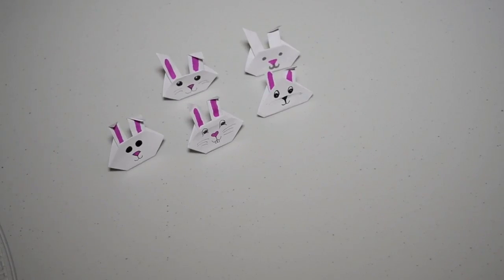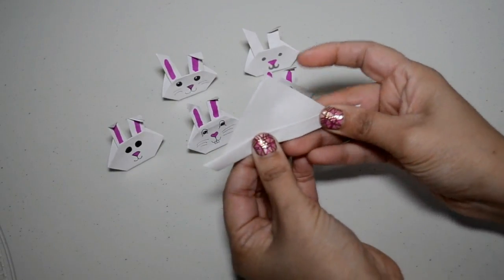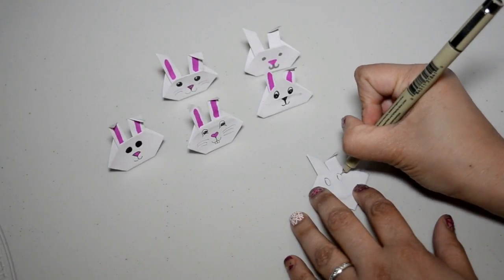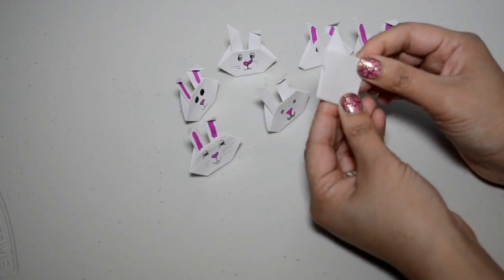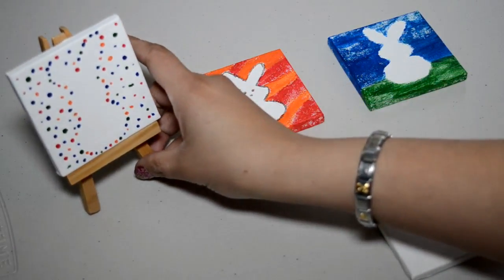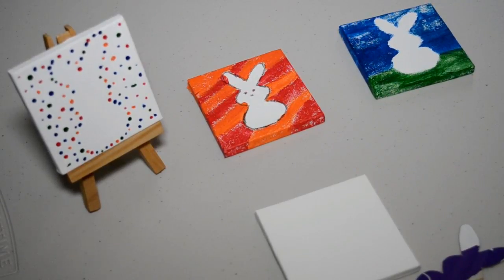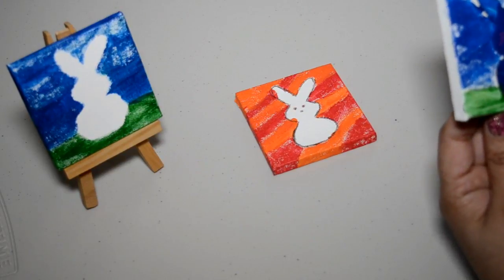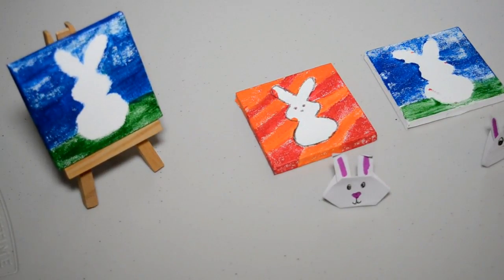Origami Bunnies & Bunnies on canvas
Fun and super easy origami bunnies.  Fun for everyone.  Also, learn how to make a simple bunny painting.  Perfect for children and the young of heart :)

Please help me reach more people by sharing and liking.  Thank you

Let me know what DIY videos you would like me to do.